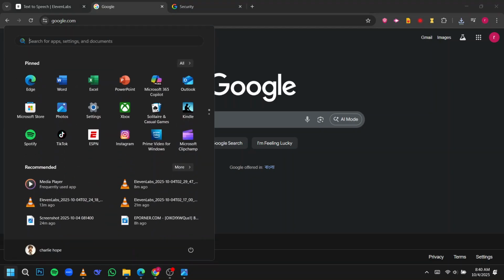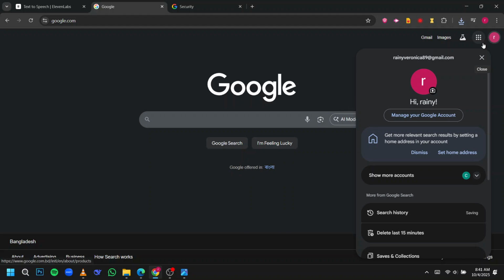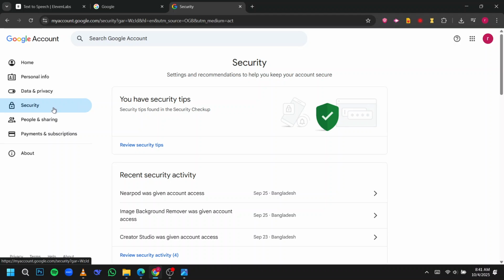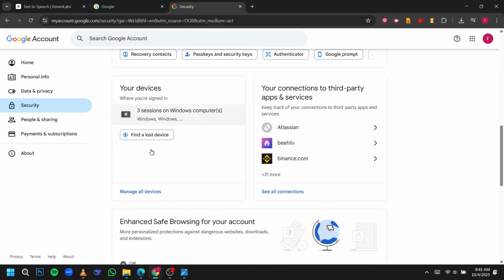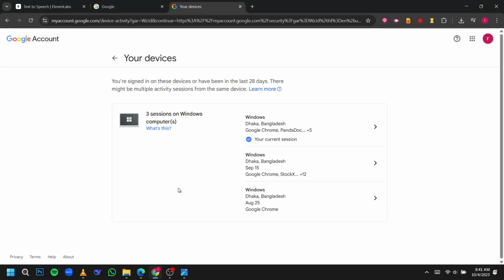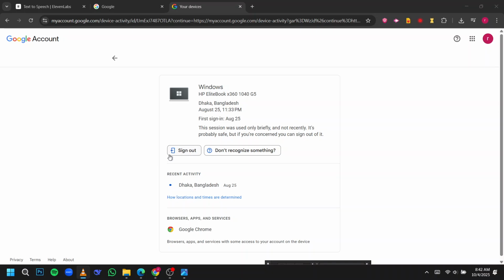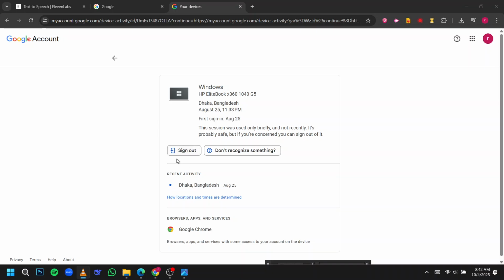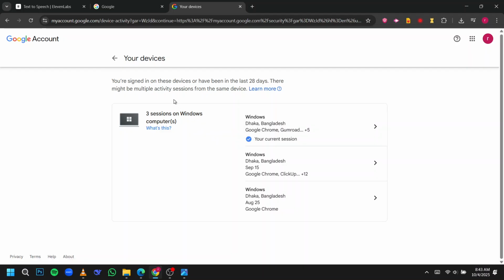How To Remove Google Account From All Devices - 2025 (Easiest Way)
How To Remove Google Account From All Devices
In this video, you will learn How To Remove Google Account From All Devices easily and securely. This step-by-step guide shows how to sign out your Google account from all devices, remove access from other phones, manage your Gmail login sessions, and protect your account from unauthorized access. Perfect for anyone who wants to log out from all devices at once or secure their Google account privacy.